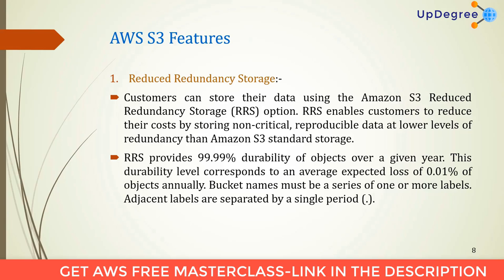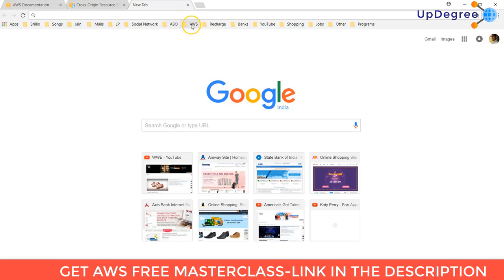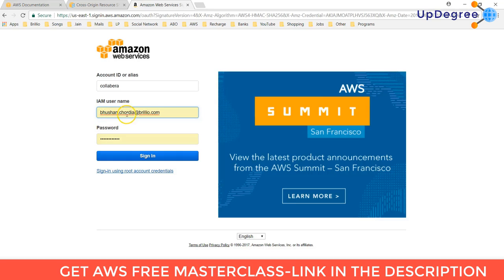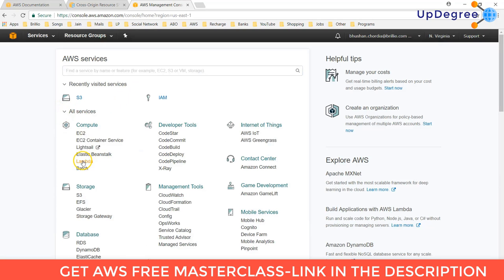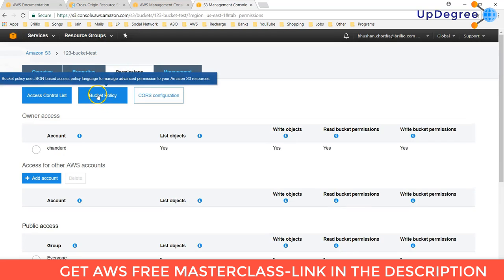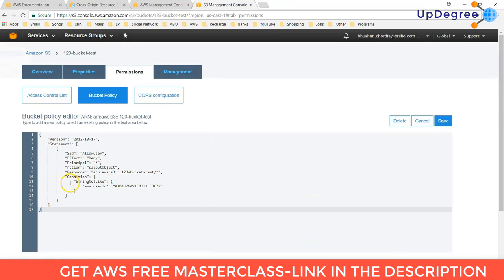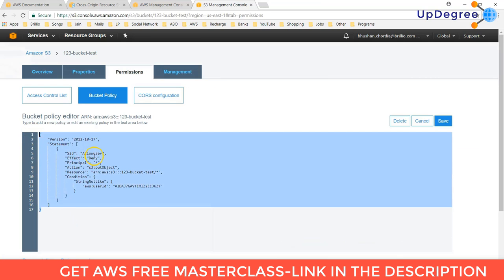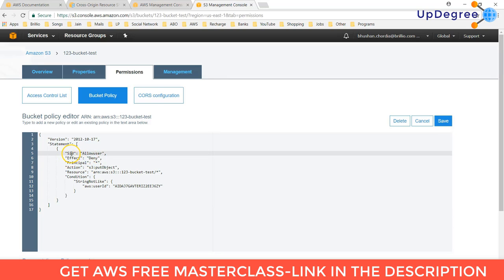Amazon S3 Features ||RRS & Bucket Policy|| AWS S3 Tutorial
Let's talk about Amazon S3 Features. Reduced Redundancy Storage (RRS) & Bucket & some Bucket Policy. Join Our Free AWS Master class to know more about AWS.

But why is it so popular? Is it a secure storage service? What other sorts of storage are offered on AWS?

What does Amazon S3 consist of?
Amazon S3 may be a cloud storage service supported object architecture. These objects are often different types of files from those normally found on any computer: documents, zip or rar compressed files, multimedia files, etc. All this is often achieved through a process of storage in buckets, or "cubes" in Spanish, during which each user can place the various data and objects that they need to store. These cubes are spread across Amazon's S3 data center structure in order that each user can only access their personal cubes .

Storage management access in Amazon S3 is completed through web interface services that present the knowledge stored within the cubes . However, this interface doesn't contain search or order functions within the cubes themselves. this will cause problems locating a file inside cubes with an outsized number of documents. additionally , the name of the cubes is global, so when using simple names like "abc", "storage", or "documents", it's presumably that they need already been used and particular combinations of characters need to be made.

These aren't the most important drawbacks for Amazon S3 users, but they will be cumbersome for those that are considering beginning to use it. For an in-depth discussion of the advantages and disadvantages of Amazon S3, see the Cloud Computing Guide.

What possibilities does the Amazon S3 offer?
Aside from the essential storage service for all kinds of files, Amazon S3 offers these options:

Storage of application and program data.
Integration with Amazon EC2 virtual machines.
Content distribution networks.
Backups and disaster recovery.
Big Data analysis and storage.
Access to third-party applications through API .
Sending notifications through Amazon SQS.

Security on Amazon S3
Data security in Amazon S3 are often integrated with some of AWS's access and identity management options . The system itself also includes a replication method, with which data from each cube is copied to different locations within the Amazon data center network. during this way, any failure that causes loss of data are often corrected with access to the replicas.

Another aspect of security lies within the ability of Amazon S3 to save lots of previous versions of documents. during this way, stored files are often recovered just in case of accidental deletion or system failure. additionally , Amazon S3 offers encryption through HTTPS protocol using SSL to stop unauthorized access to information.

There are methods to guard information and data from the cloud which will be used on local computers, but they depend upon the extent of data of the users. within the Cloud Computing Guide you'll find a series of security recommendations to stop unauthorized access to your data.